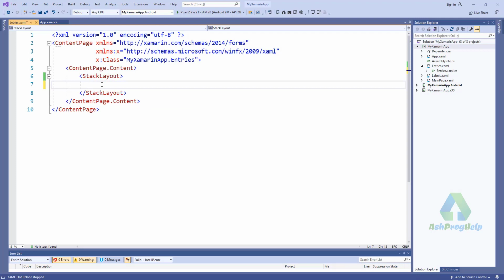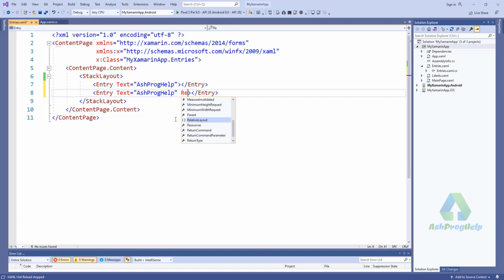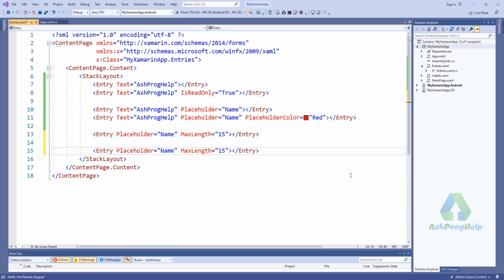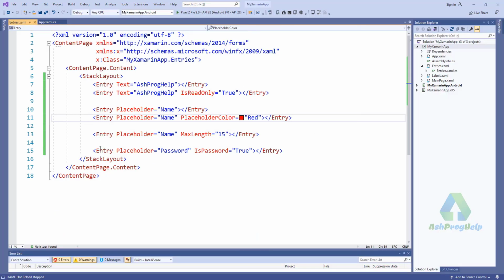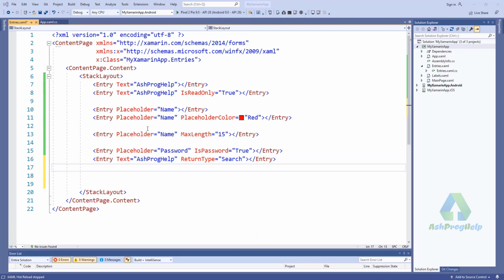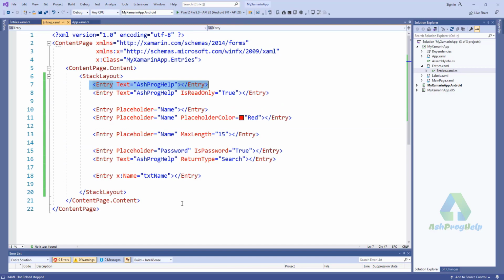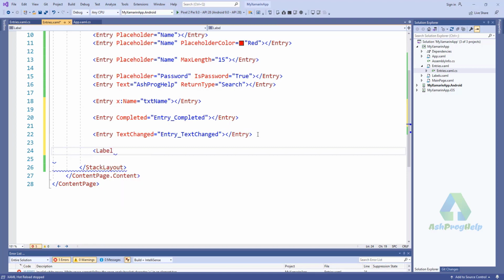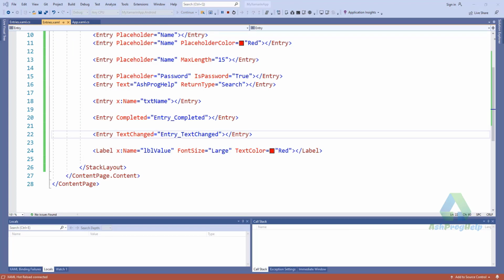How to use Entry/Textbox in Xamarin Forms / .NET MAUI - Ep:3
How to use Entry or Input Text Box in Xamarin Forms using Visual Studio 2019.